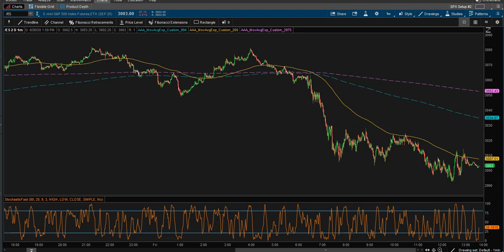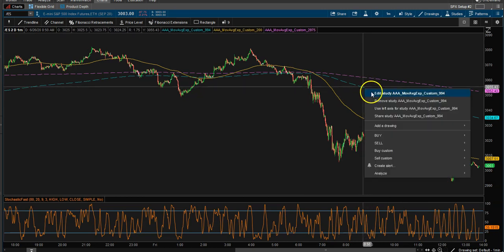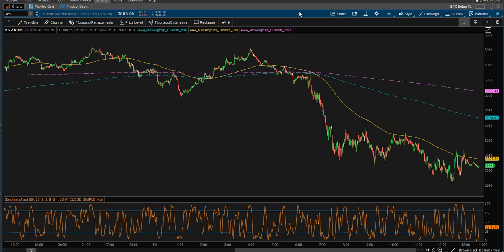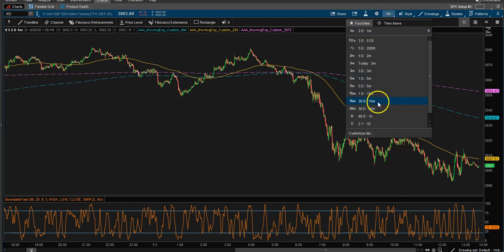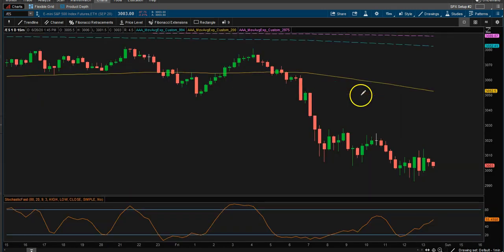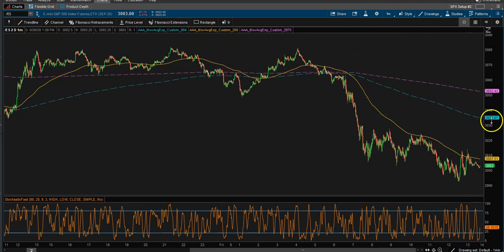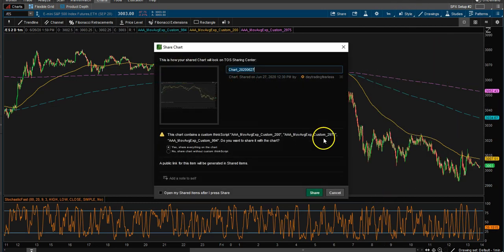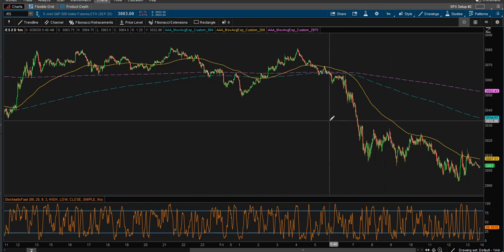Day Trading The 200 Exponential Moving Average For The Time Frame of 1 Min, 5 Min & 15 Min?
In Today's Free DayTradingFearless Raw & Uncut Trading Finance Education Video: I show you how to day trade the 200 EMA for the time frame of 1, 5 & 15min on a 1 min chart.